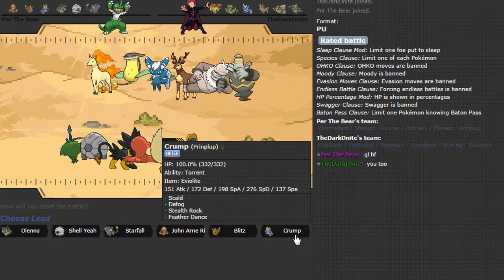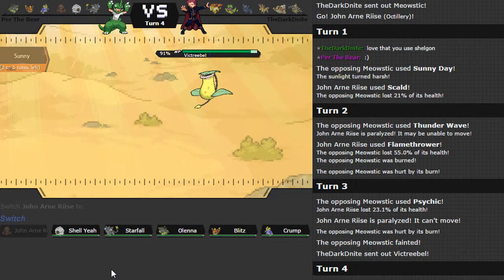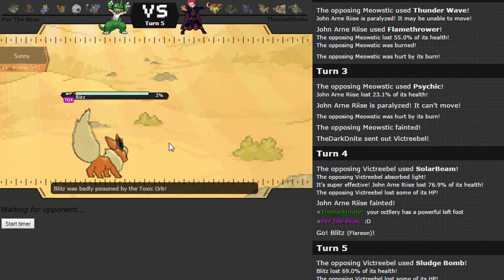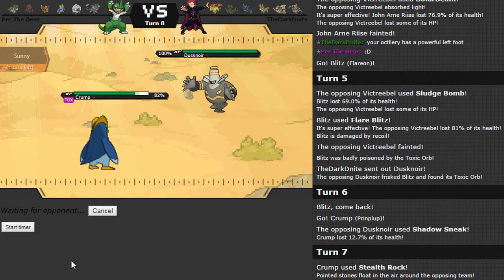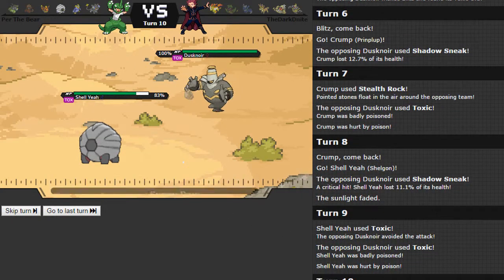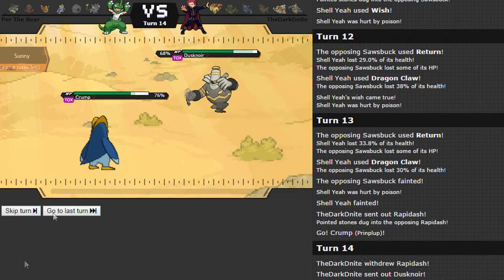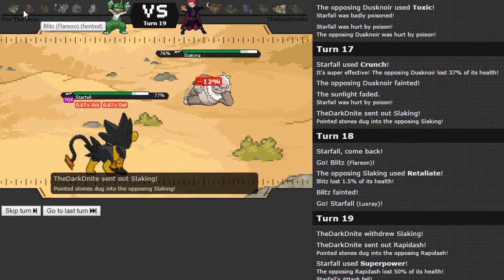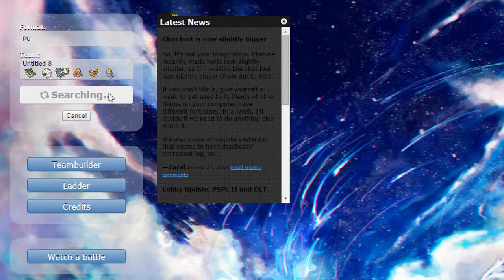Luxray Coming Through - Part 6 [Pokemon Showdown NU]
Luxray finally getting to do some stuff

Song: Origami
Label: Monstercat